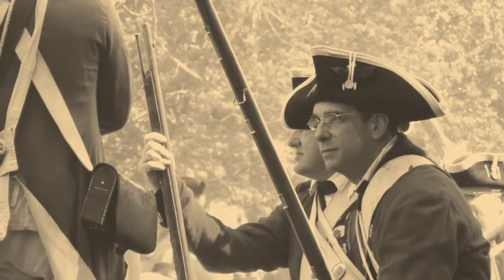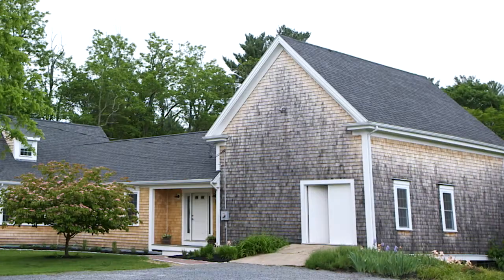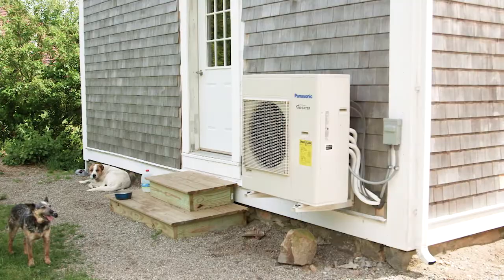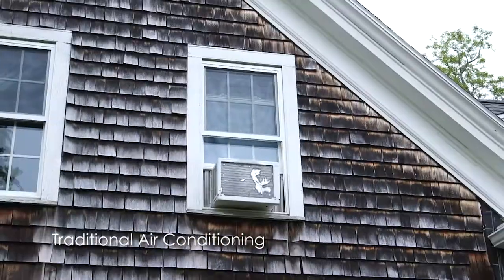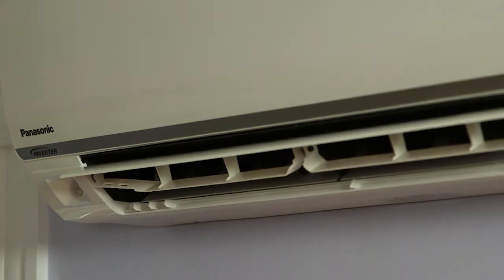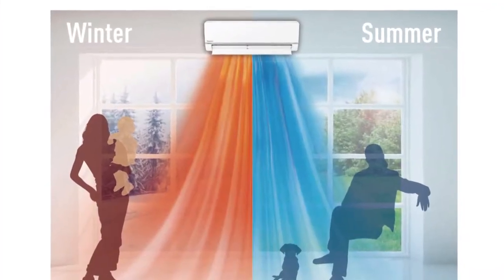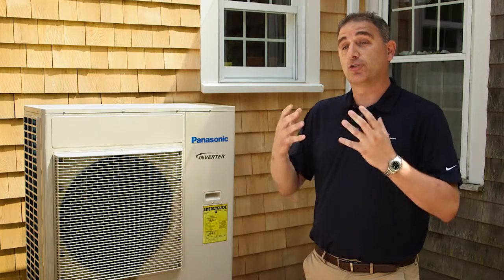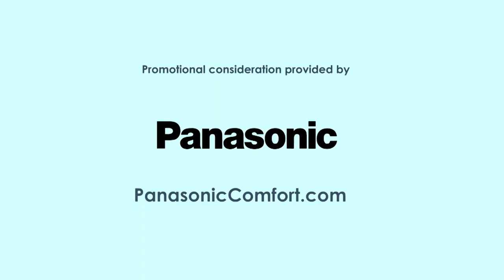Panasonic’s Ductless Heating & Air Conditioning Keeps Homeowners Comfortable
Watch Designing Spaces on the Lifetime Network as they visit a Boston area couple’s 1840 home which has been given all the modern-day touches, including a state-of-the-art Panasonic Heating and Air Conditioning System.

Learn how Panasonic’s Heating and Air Conditioning provides them with greater room temperature control, lower energy costs, and comfort in any season.